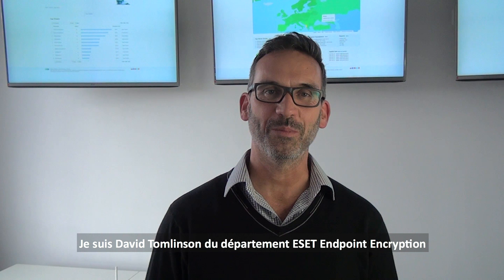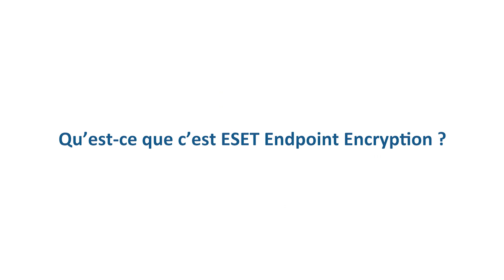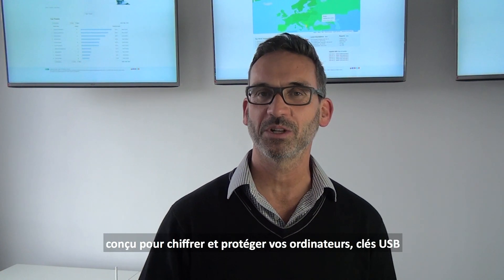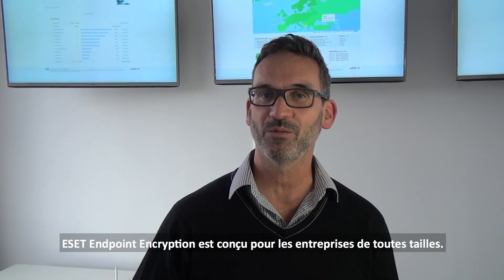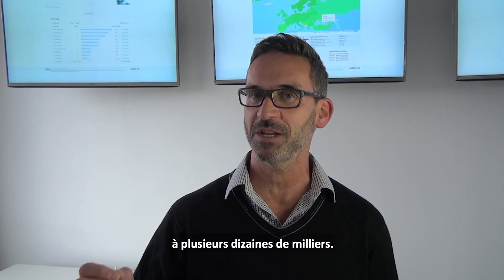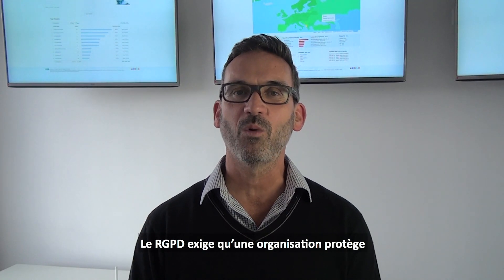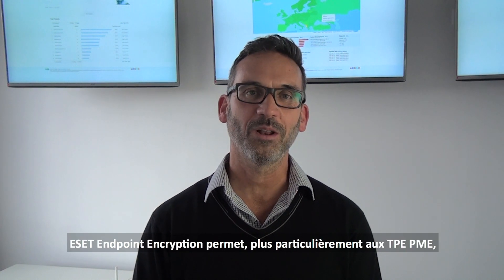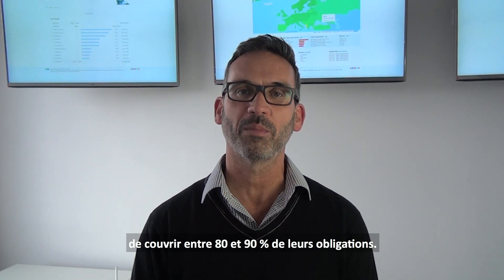ESET Endpoint Encryption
Vidéo interview de David Tomlinson du département ESET Endpoint Encryption. En Mai 2018 le Règlement Général sur la Protection des Données (RGPD) sera effectif. Découvrez comment vous mettre en conformité grâce à ESET Endpoint Encryption.